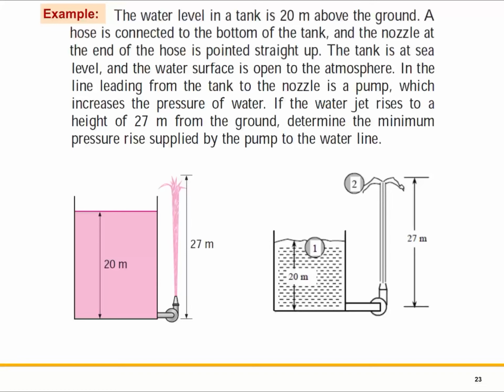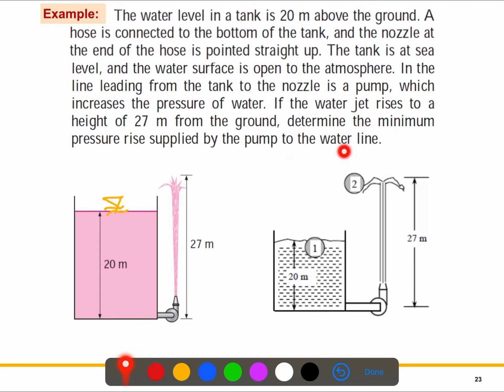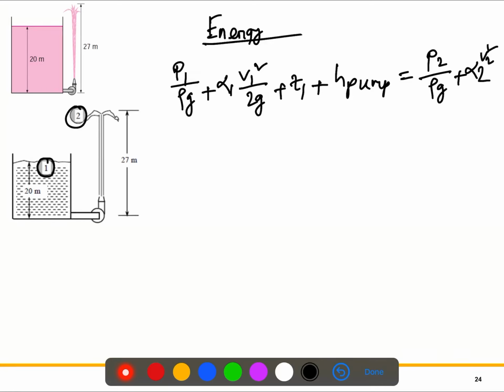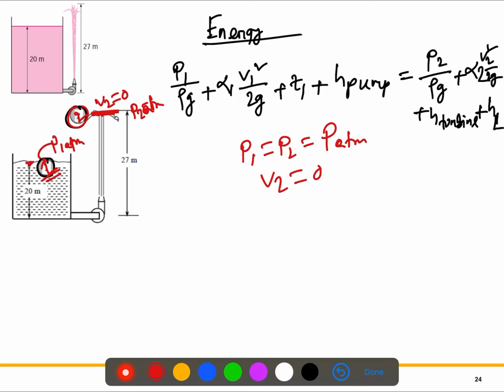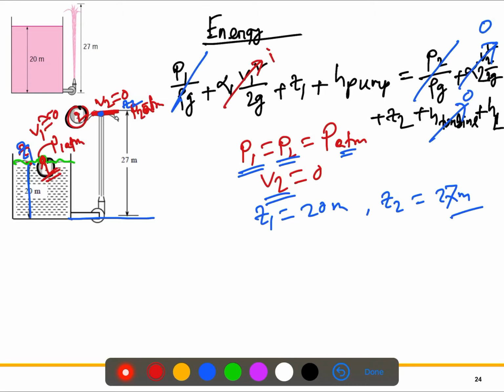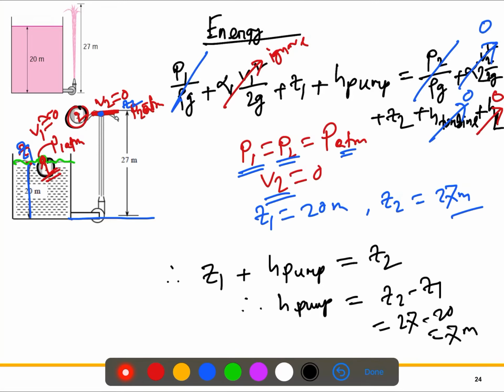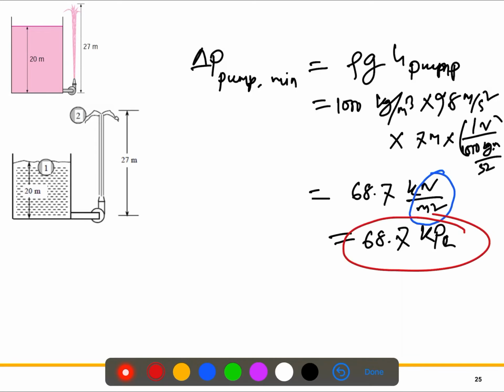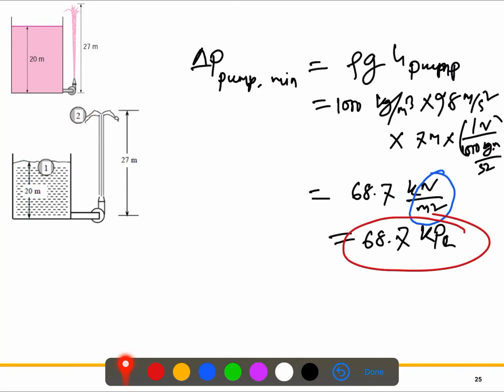Fluid Mechanics L7: Problem-3 Solutions